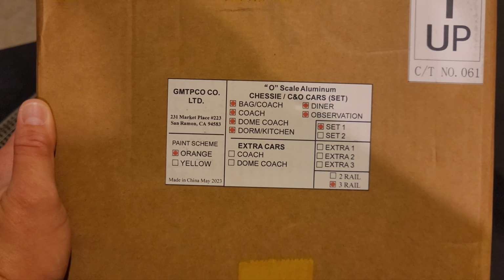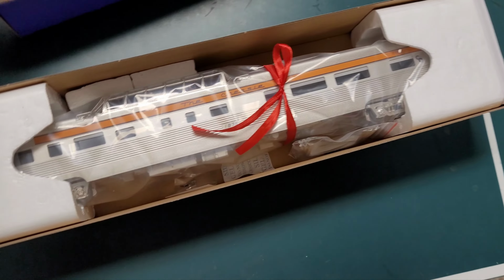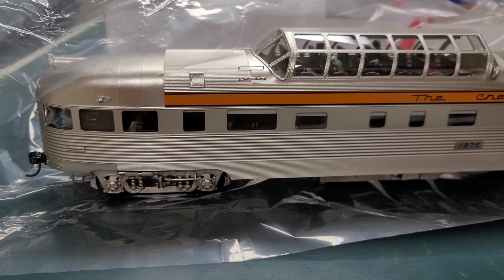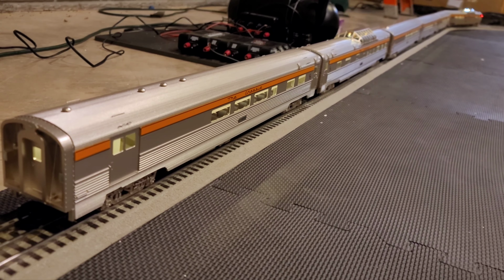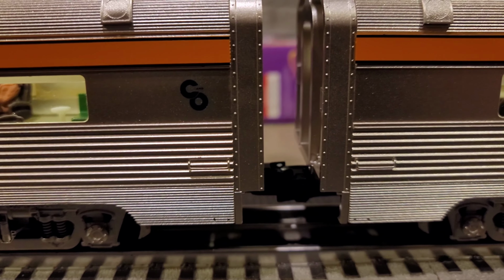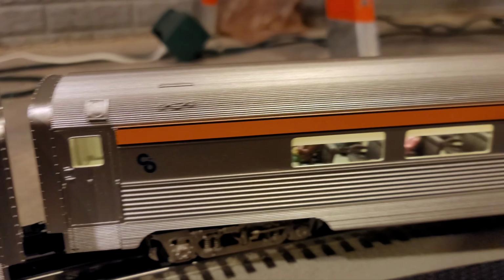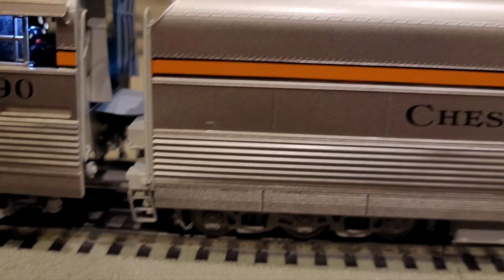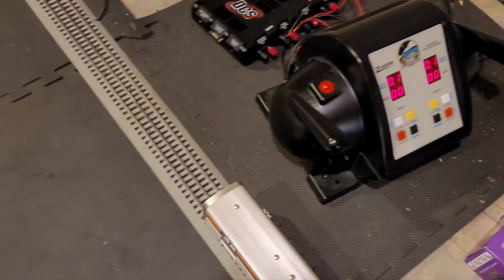Checking out the new Golden Gate Depot "Chessie" passenger cars.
The cars for Golden Gate Depot's C&O "Chessie" train have arrived!  These were a compliment to the L-1 streamlined Hudsons that 3rdRail delivered a year or so ago.  Unfortunately, electrical gremlins prevented a running session; I'll try to do that later.